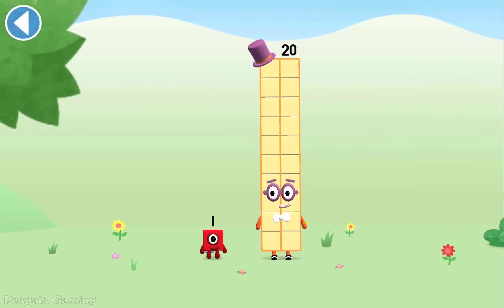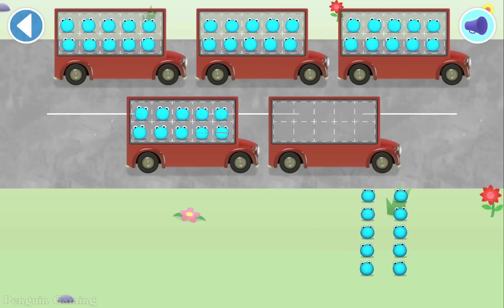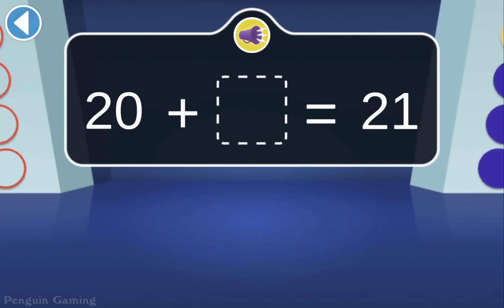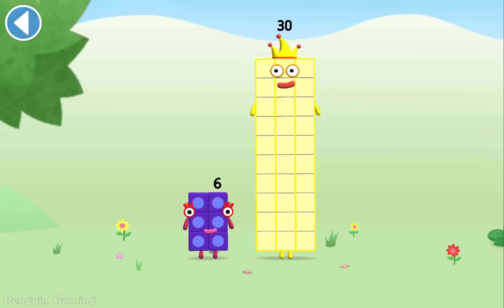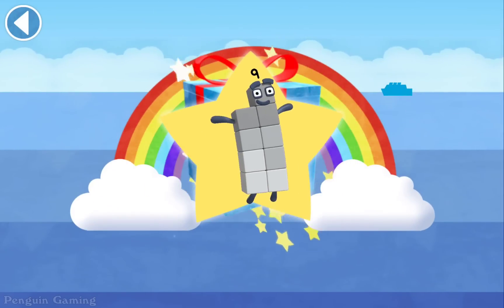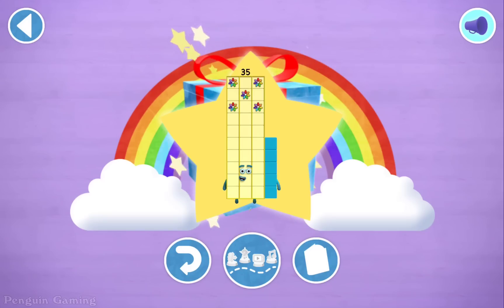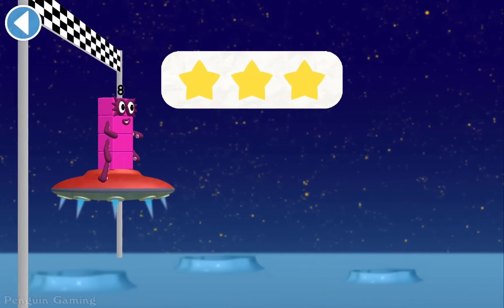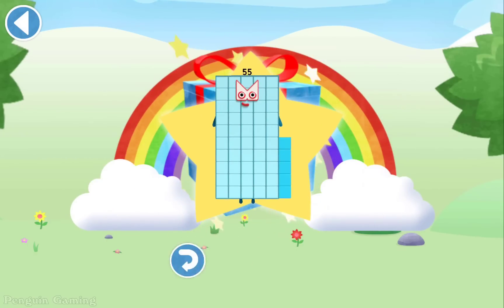Meet The Numberblocks! - Play Quiz, Counting, Learn To Draw Numbers 21 - 50 - Kids Learning Game